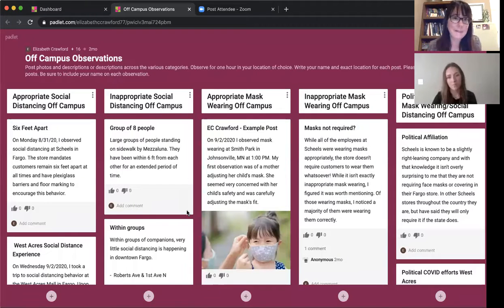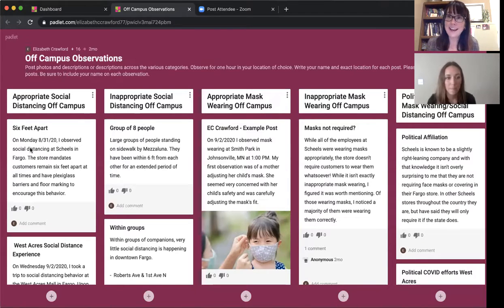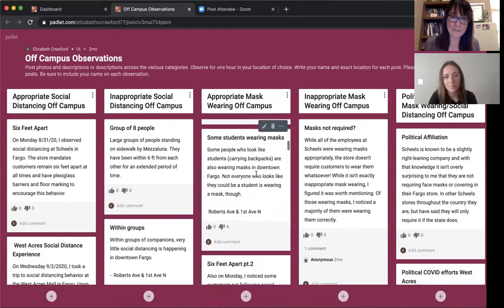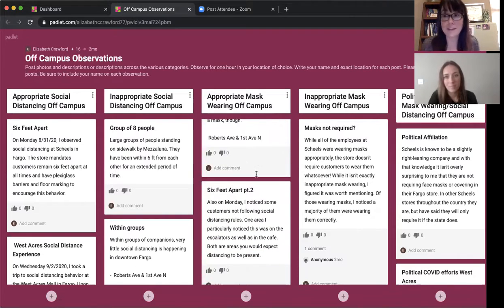Dr. Crawford discusses her tips and tools to Hybrid teaching.